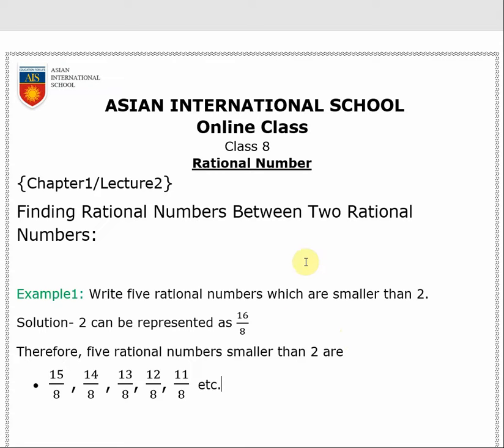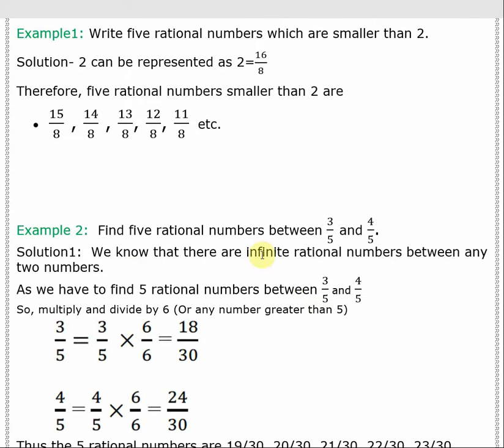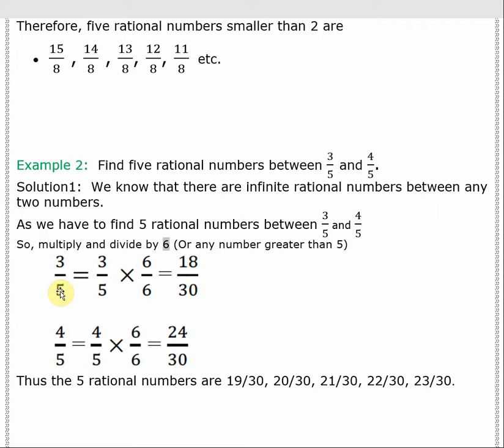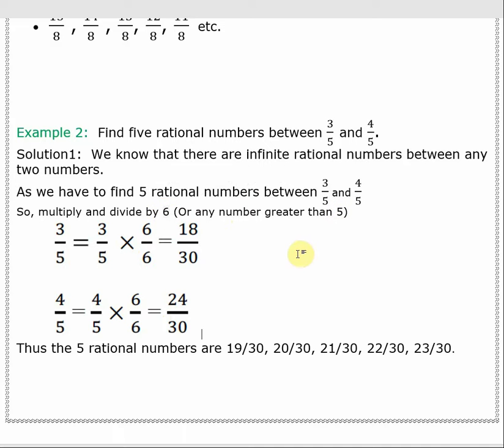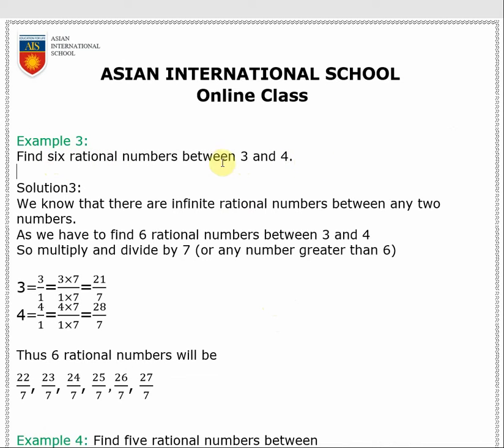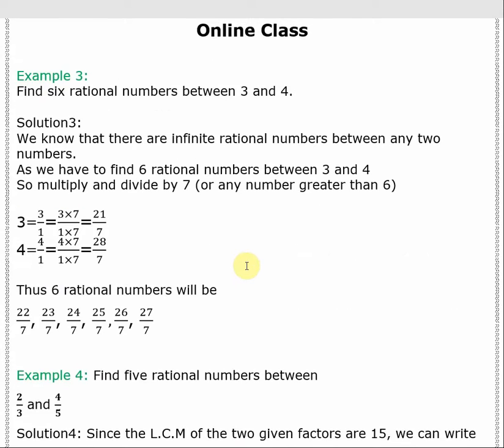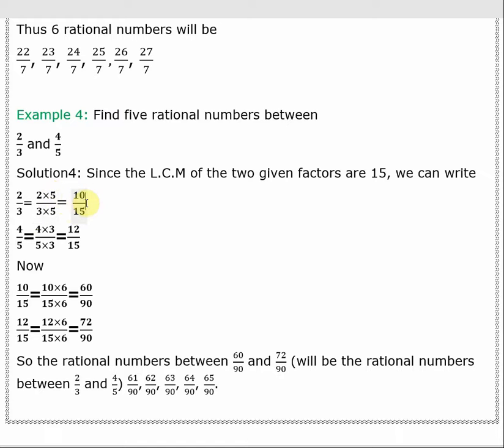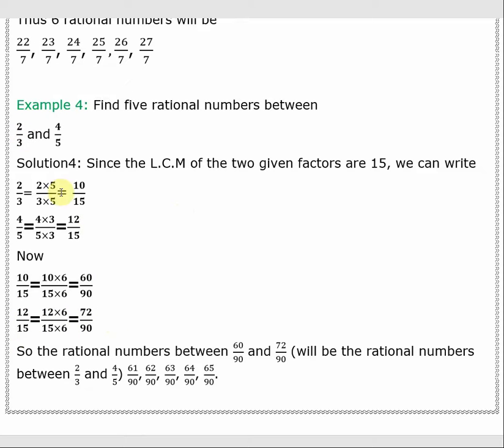Class 8 Rational Number_Lecture_2